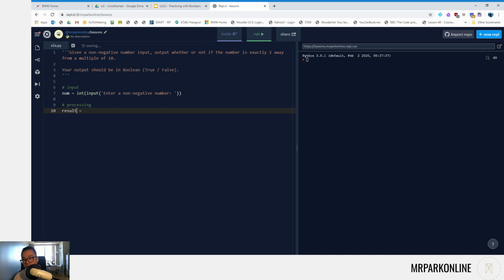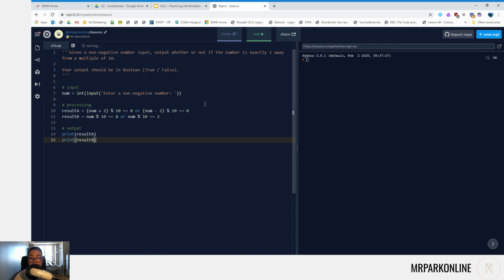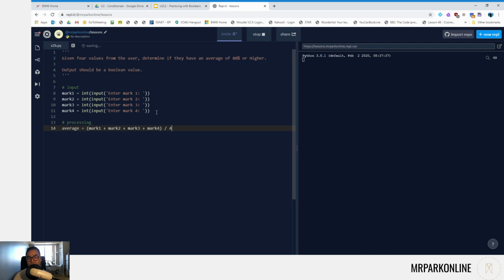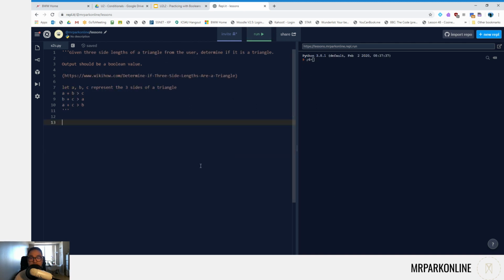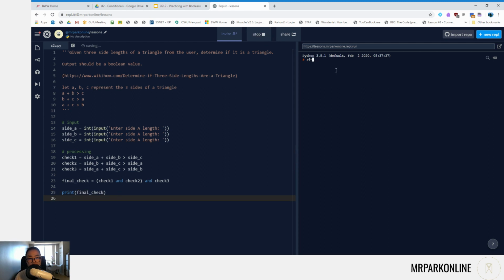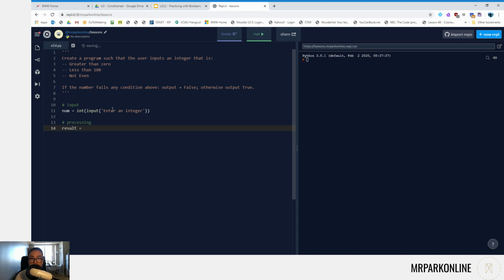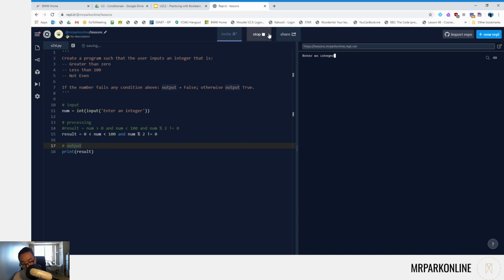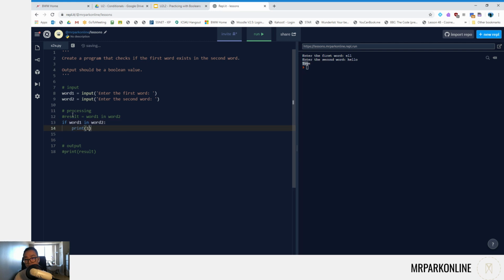Practicing with Boolean | Conditionals U2S2